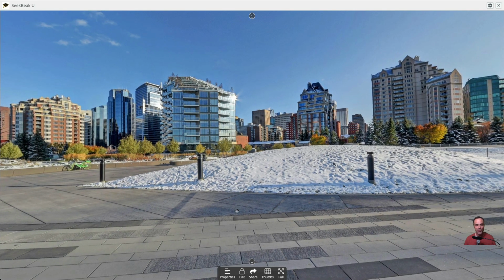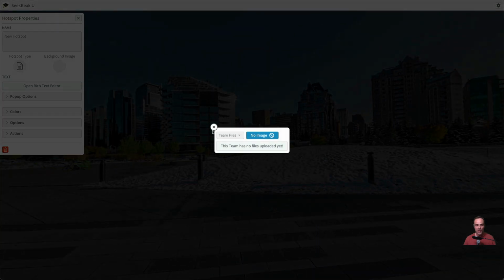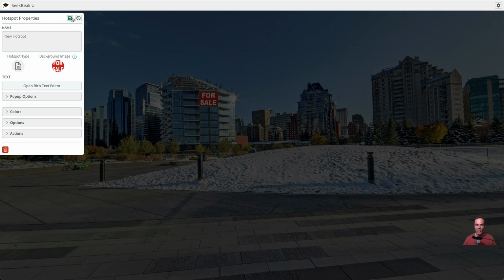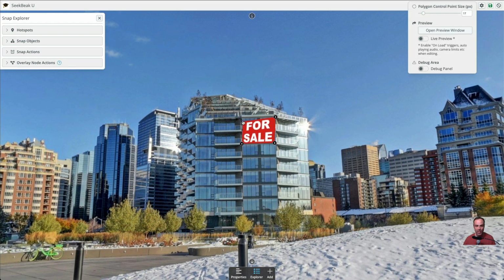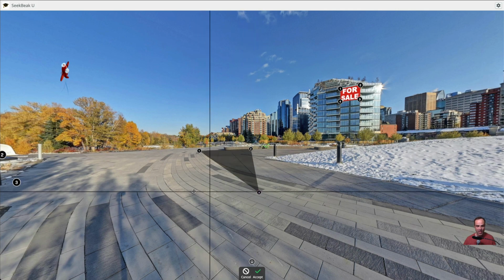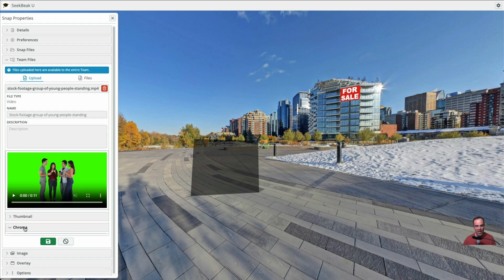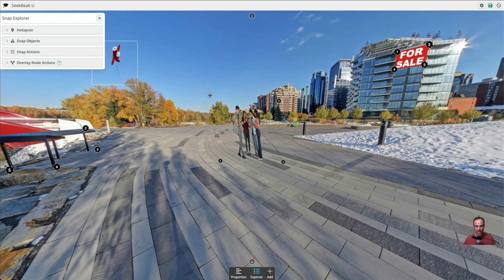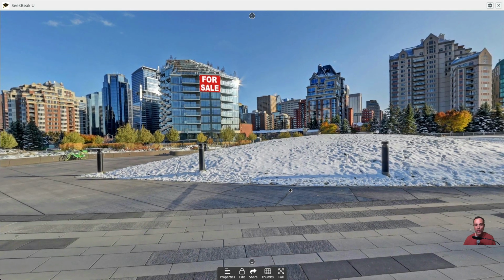05 Advanced Polygon Hotspot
Explore advanced Polygon Hotspots in this tutorial! Learn to utilize existing images with fine adjustments, and add Polygon Hotspots with animated GIFs and MP4 videos. Discover the creative possibilities of Polygon Hotspots!